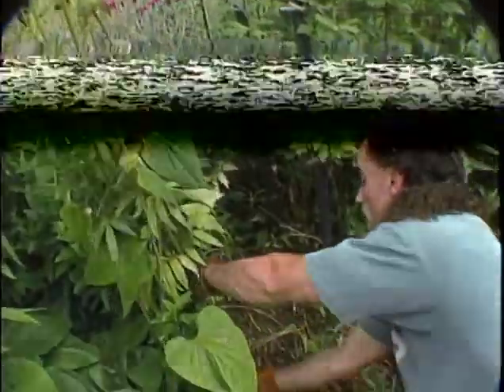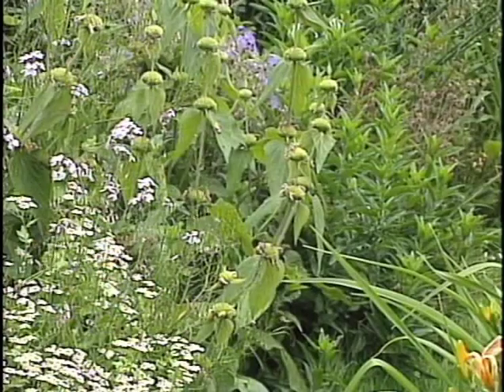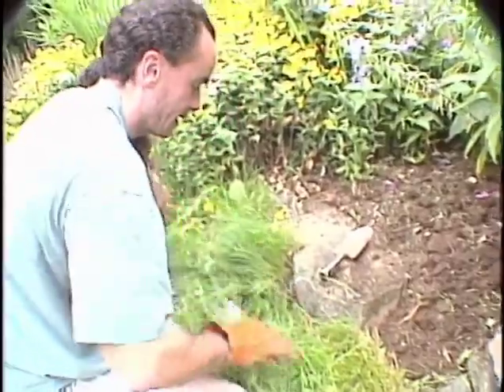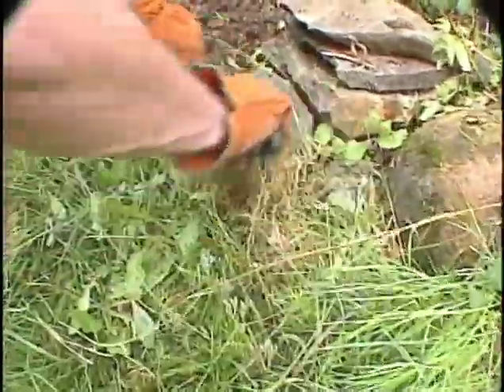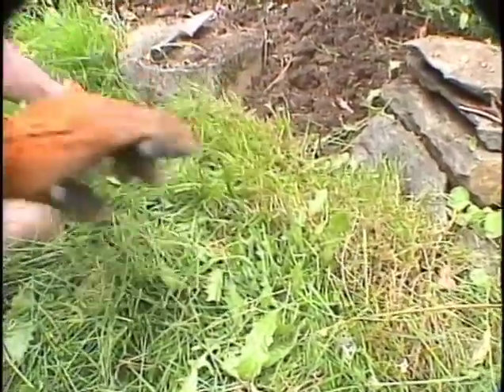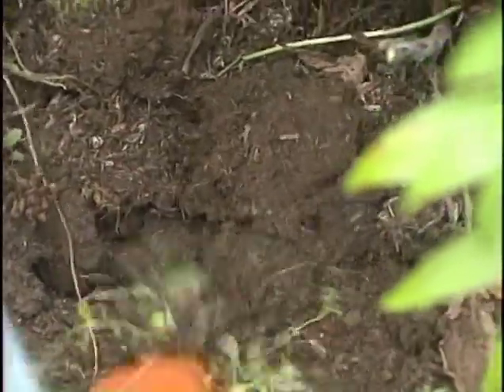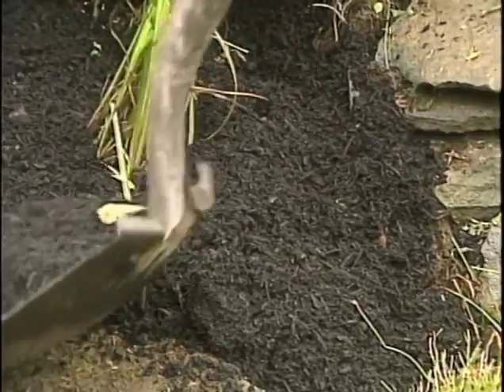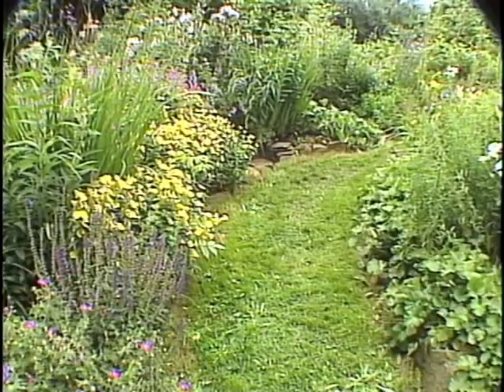Spring Garden Clean Up 2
Cottage Gardens pop in spring like a big party favor of flowers. Then, there's work to do winding down spring and making way for summer blooms.